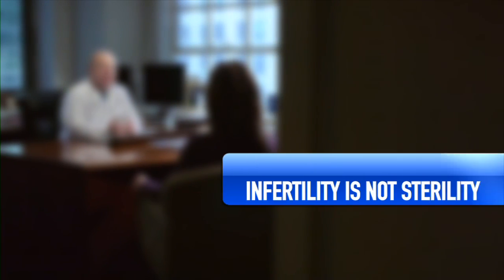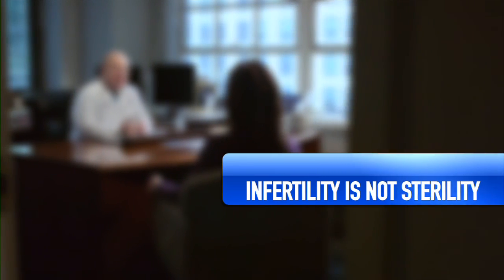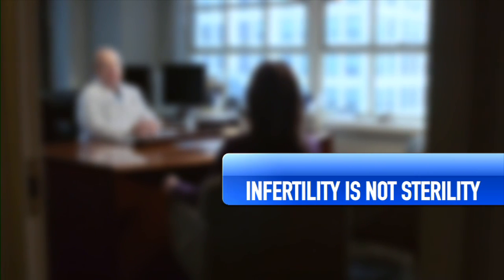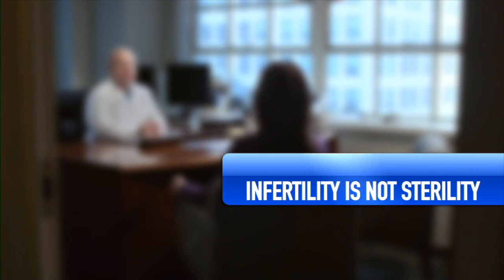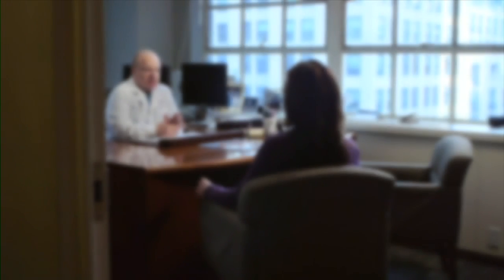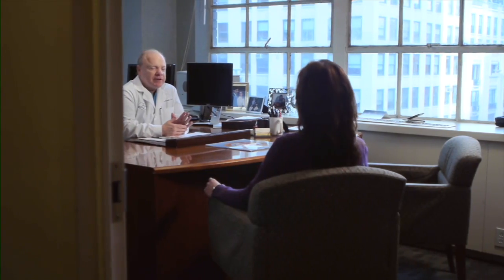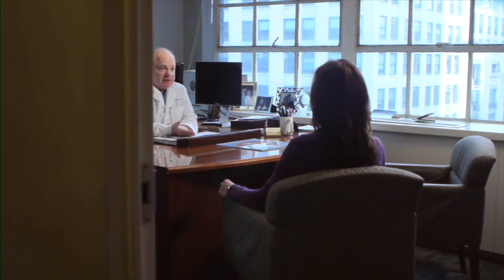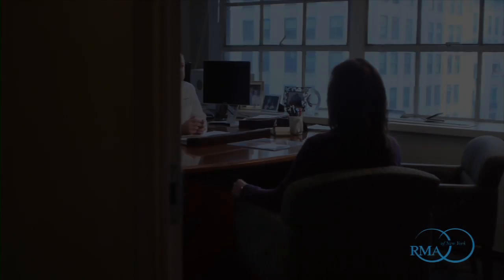Dr. Eric Flisser Discusses Infertility Treatments- Things to Consider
Dr. Eric Flisser, Infertility Specialist at RMA of New York, discusses considerations in choosing IVF and other infertility treatments to achieve pregnancy.